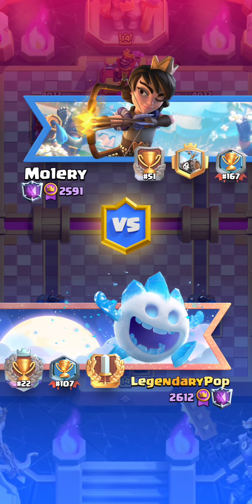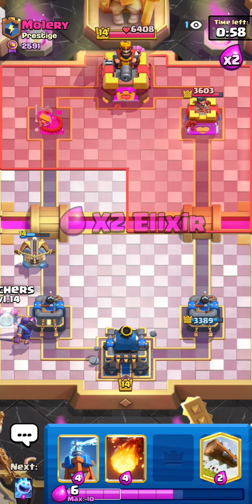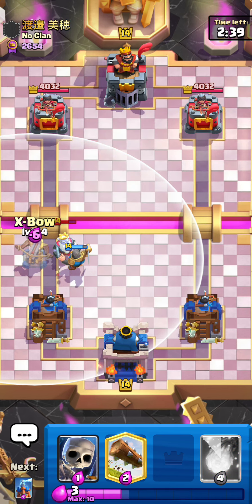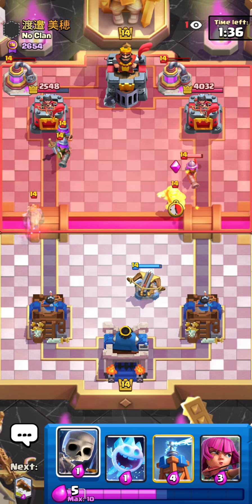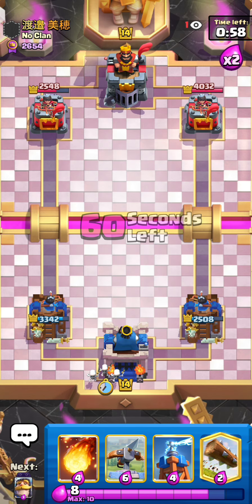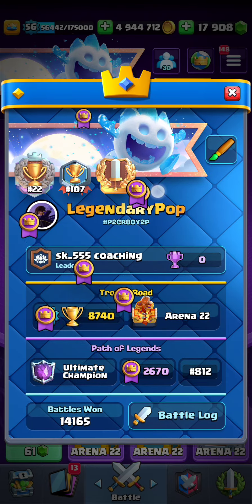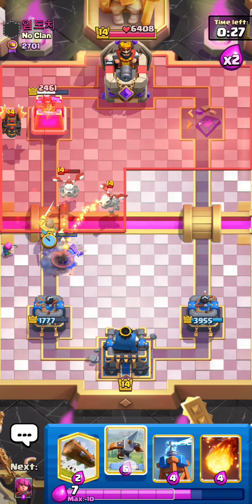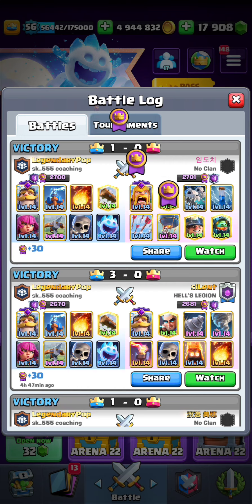TOP LADDER PUSH With the BEST XBOW DECK! 🏹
In this video, I push live on Ladder (Path of Legends) using the 3.0 Xbow Cycle deck. I was able to reach 2763 rating points, as well as rank 596 in the world, during the final week of the season! I have also included commentary alongside the matches to provide an insight into my decisions and thought process while playing. I hope you enjoy the video!

Join this channel as a Member to get access to perks, such as my Clash Royale friend links, special roles and exclusive access to coaching-related channels in my Discord server, and exclusive content on my YouTube Channel!

[0:00] Goblin Drill Cycle w/ Mighty Miner, Evo FC, ITower, Rocket
[2:43] 3m Pump w/ Evo Knight, Royal Ghost, Battle Ram, Hunter
[8:02] Goblin Drill Cycle w/ Evo Knight, Magic Archer, ITower, Fireball
[10:53] LavaLoon Miner Arrows w/ Evo Barbs, Inferno Dragon
[14:07] 3m Pump w/ Evo Knight, Royal Ghost, Battle Ram, Hunter
[17:11] 2763 / Rank 596 :)